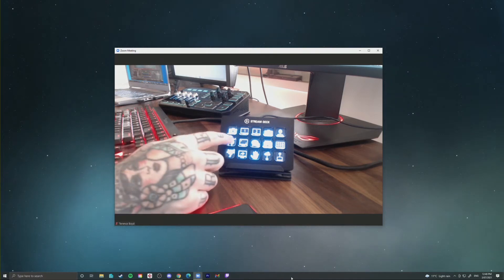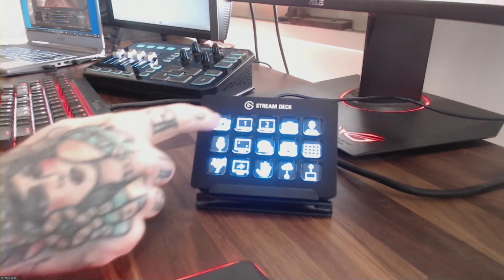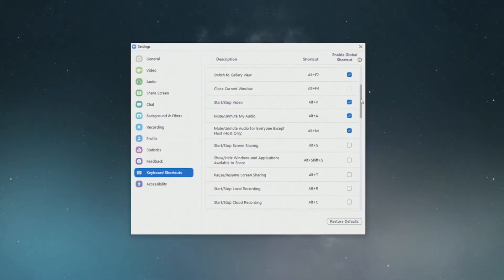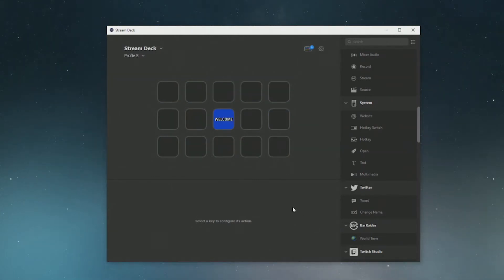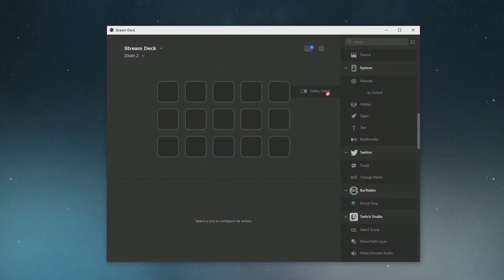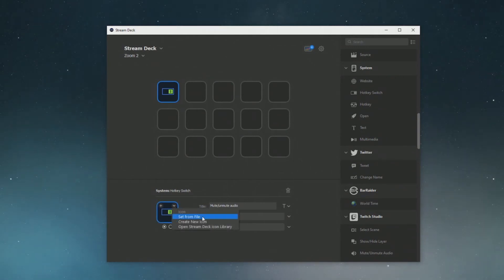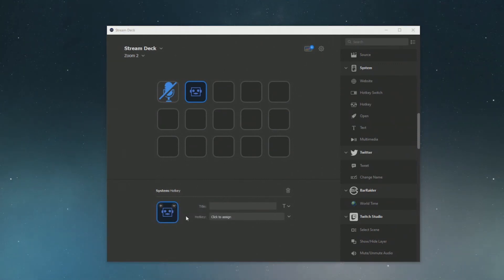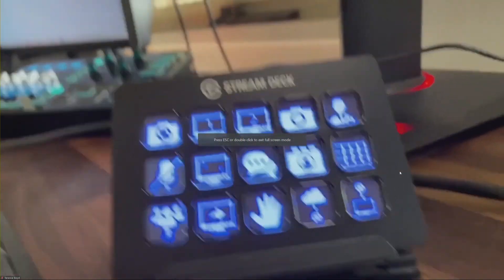How To Use Elgato Stream Deck with Zoom Meetings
Elgato Stream Deck